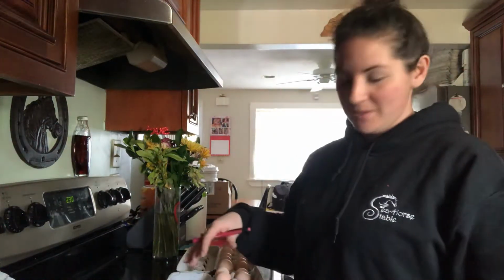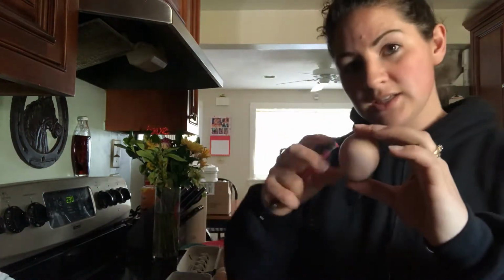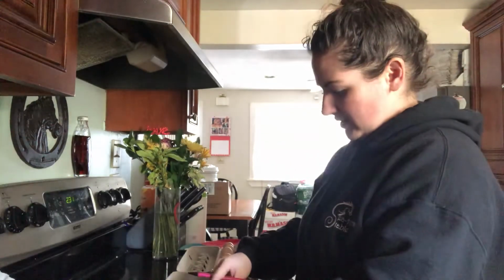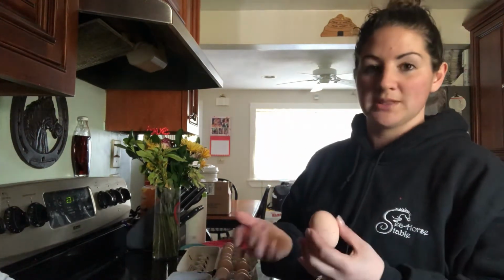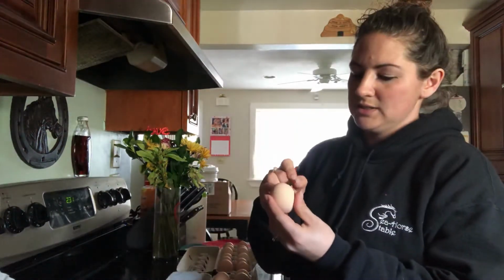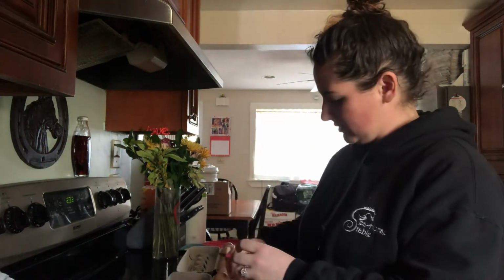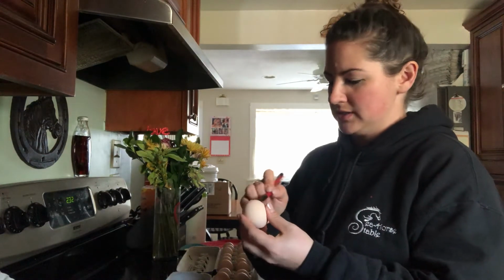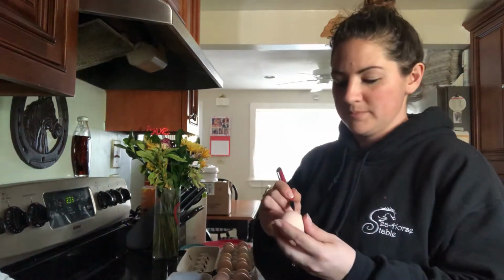Hatching eggs in incubator part 3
Hatching eggs from start to finish with an incubator

Thanks for following our farm